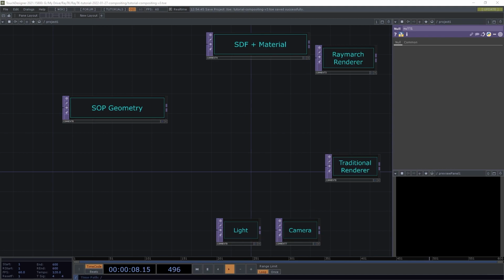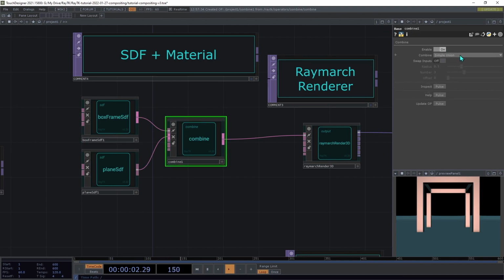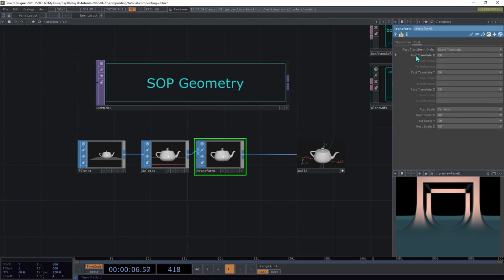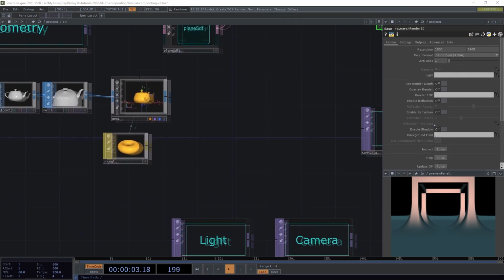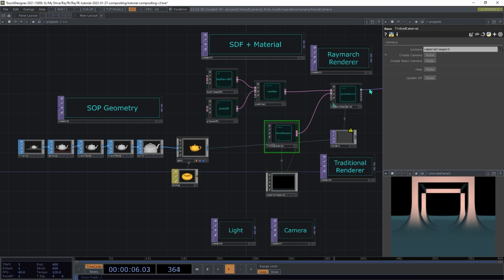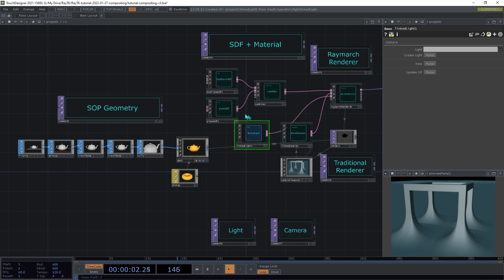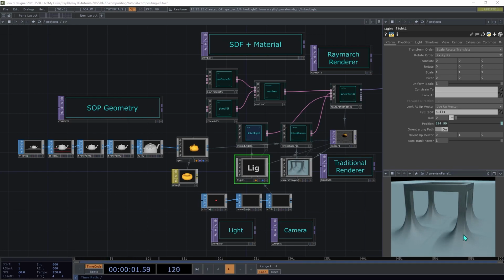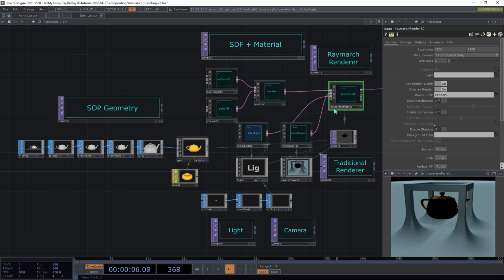RayTK Tutorial: Compositing With Render TOPs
Learn how to combine traditional rendering with RayTK scenes using depth compositing.

0:00 Intro
0:35 Initial SDF and Render Setup
2:19 SOP Geometry
5:44 Camera and Geo Renderer
8:47 Light
11:09 Compositing
12:09 Summary
13:08 Outro